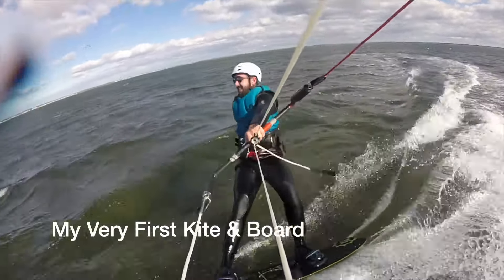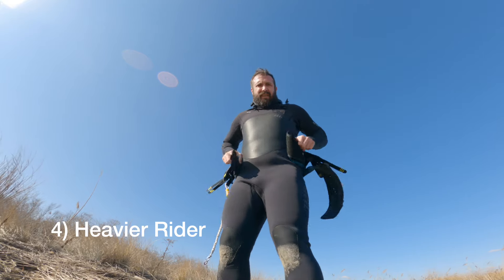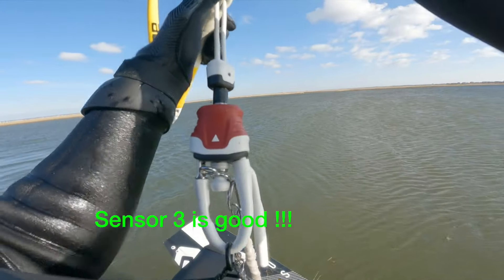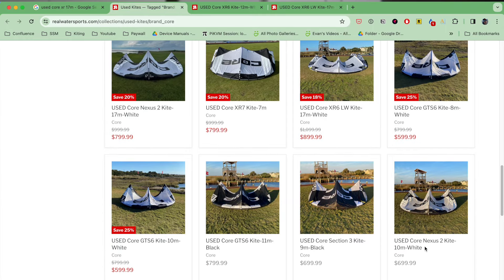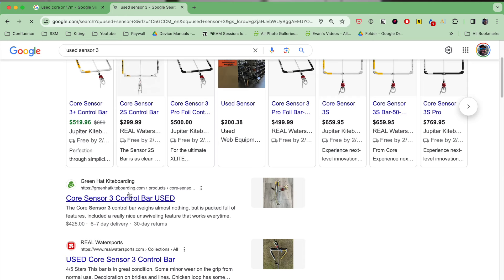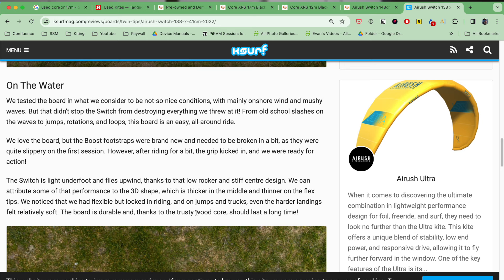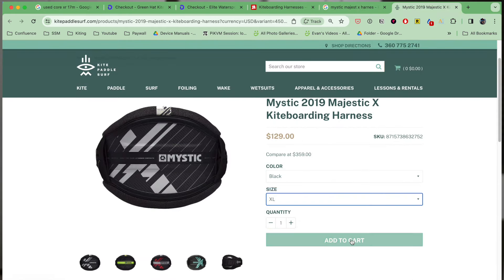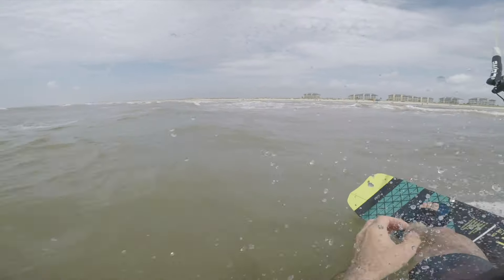Buying Used Beginner Kitesurfing Equipment: what I would buy today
Recently, a close friend was learning to kite and was asking what kite gear they should buy for their first setup.  This made me wonder what I would buy for my situation if I were shopping for my very first kite quiver today.  This video is my though process on what gear to get, why to get it, where to buy it, and what prices make sense.  I was terrified dropping so much cash on my first kites without really knowing what to get (and I ended up buying stuff I hated).  Todays video is to hopefully provide some knowledge to new riders so they feel more confident in their first kite gear purchases.

Camera - Panasonic GH5, Panasonic 12-60mm, GoPro 10, GoPro 9, GoPro Max, DJI Mavic Air 2s
Kites - Core Xlite 12m , Nexus 2 12m , Nexus 2 9m, Core XR5 7m, Sensor 3 Bar
Kiteboard - Core Fusion 138, Slingshot Celero Surfboard, Dwarfcraft 110cm Foil Board
Foil - Slingshot Hoverglide with Space Skate , Infinity 76, Apollo 60 front wings
Foil Board - Slingshot Dwarfcraft 110cm, Nobile Infinity Split Foil
Gear - Ion Booster Vest, NP Helmet, Patagonia 3/2 wetsuit, Xcel 5/4 wetsuit, Solite Boots